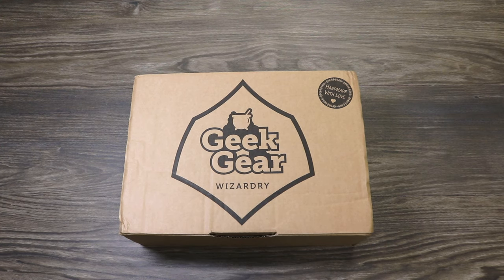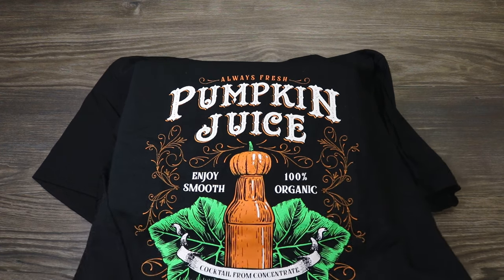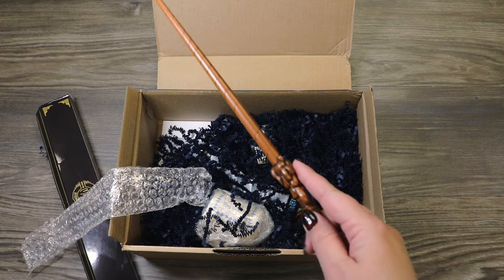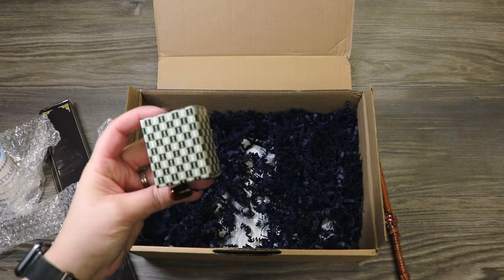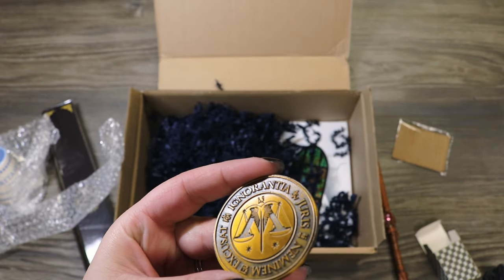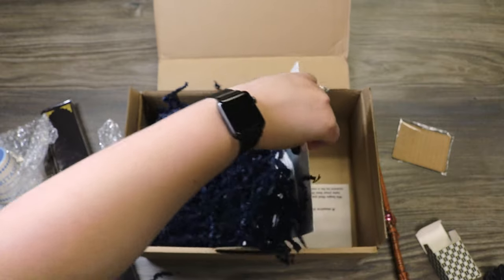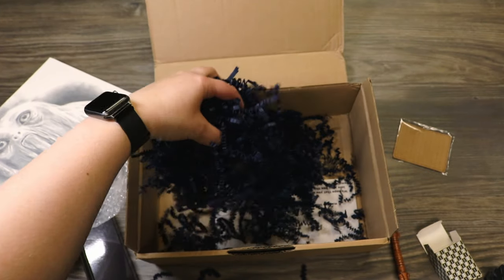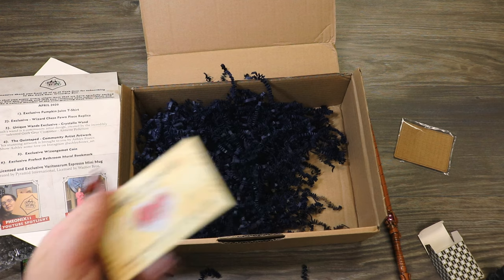Harry Potter : April 2020 GeekGear Wizardry Monthly Subscription Box : Ravenclaw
This is a Monthly Subscription Box that I get and I wanted to share it with all of my fellow Harry Potter Lovers. This is the April 2020 World of Wizardry Geek Gear Box. I Hope you guys enjoy :)